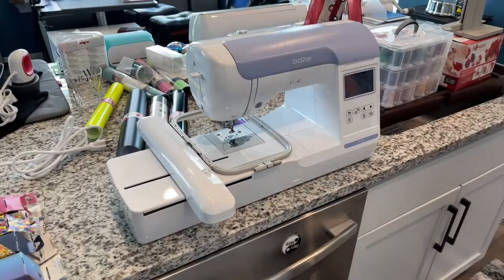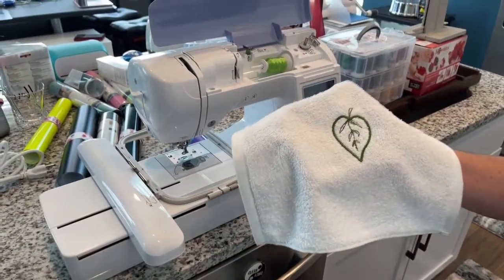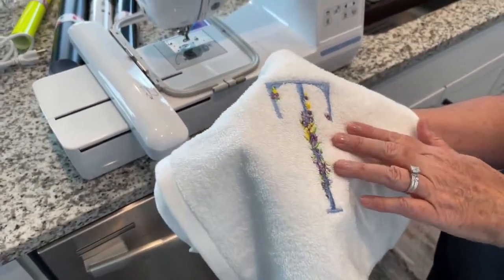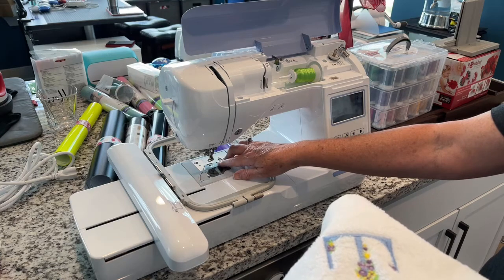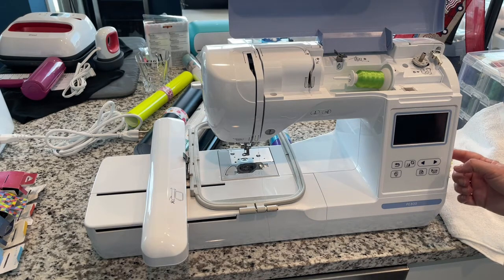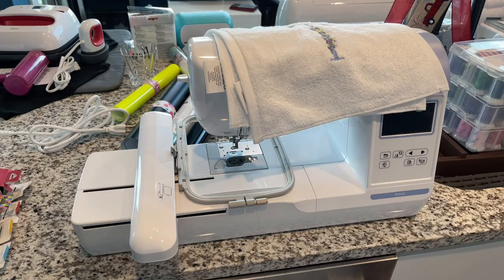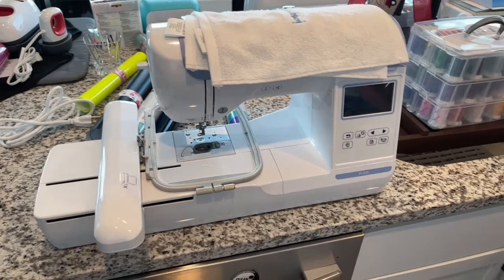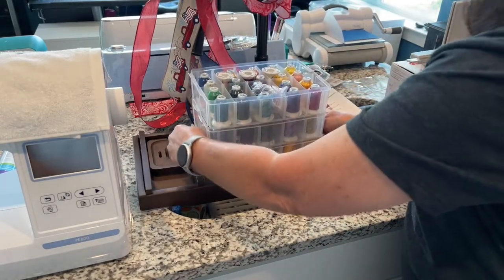All About the Brother PE800 Embroidery Machine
This embroidery machine is AMAZING! Felicia discovers it has 138 built-in designs including scrollwork, florals and quilt patterns, 11 fonts, a USB port for importing your own embroidery designs, a 3.2" inch LCD color touchscreen that allows you to preview your designs, and before embroidering, and an embroidery foot with a 5" x 7" inch embroidery hoop perfect for stitching larger designs. It's truly an incredible machine with a 25-year warranty! Felicia is LOVING this Brother! Thank you!